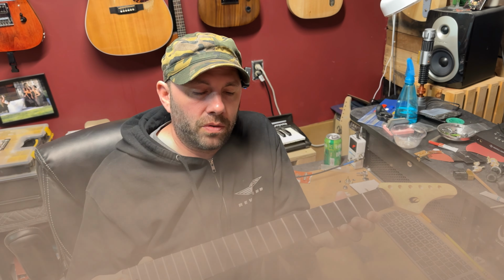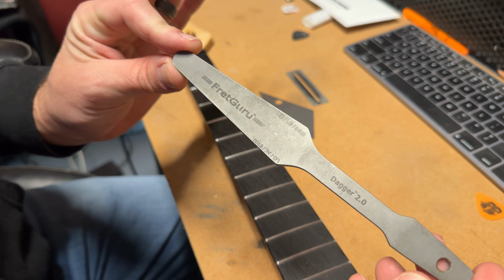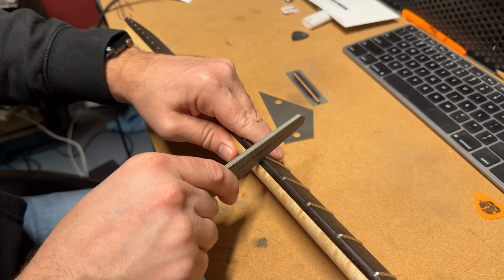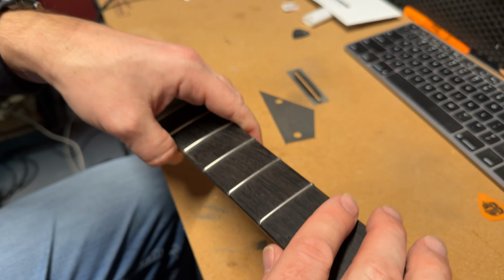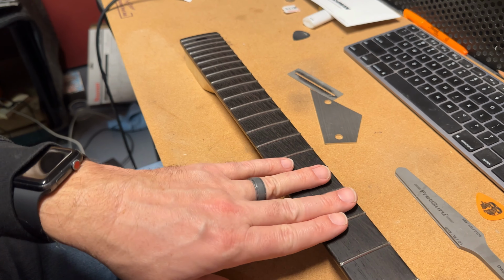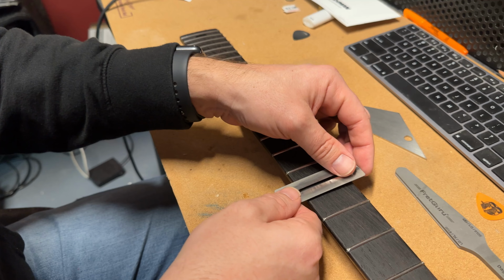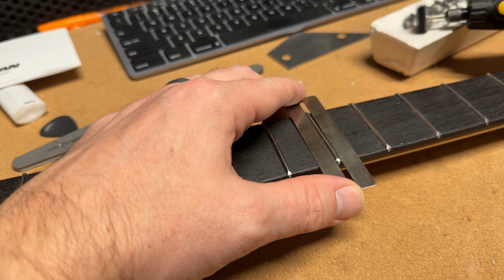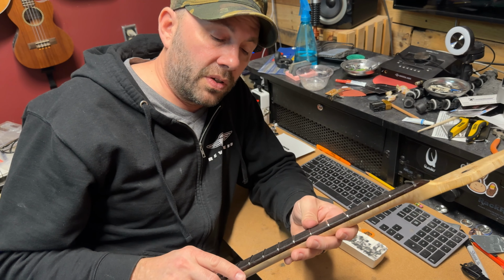How to Round Fret Ends on a Handmade Guitar Neck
Learn how to round fret ends on a handmade guitar neck like a pro! In this step-by-step tutorial, I’ll show you the tools and techniques to smooth and polish fret ends for a comfortable, professional finish. Perfect for luthiers, guitar builders, and DIY enthusiasts working on custom necks. We’ll cover filing, polishing, and final touches to eliminate sharp edges.

Tools Used:

FretGuru Fret Crowning File:

Neck Notched Straight Edge & Fret Rocker:

Buffing Compound: